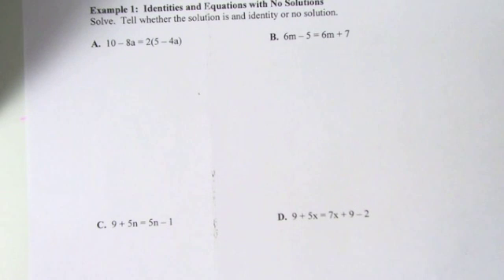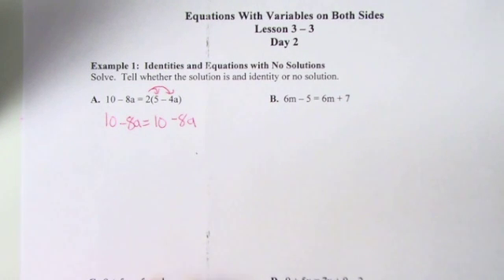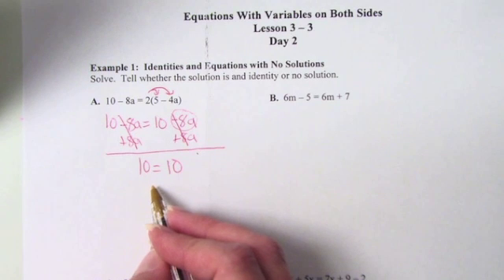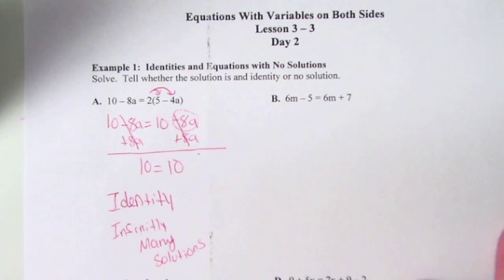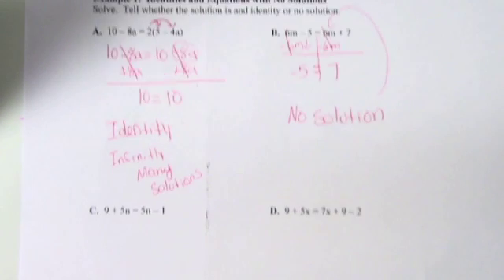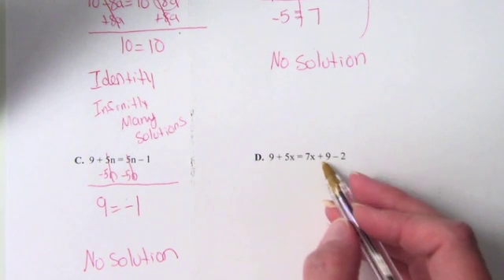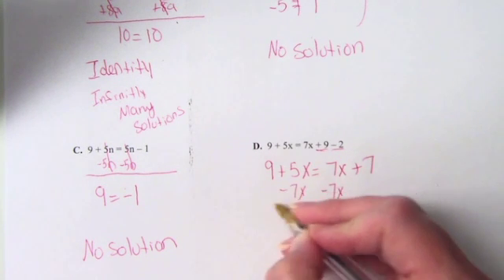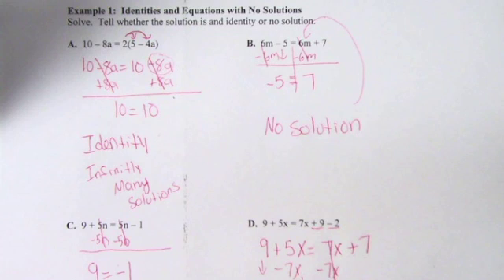Solving Equations with Identity or No Solution